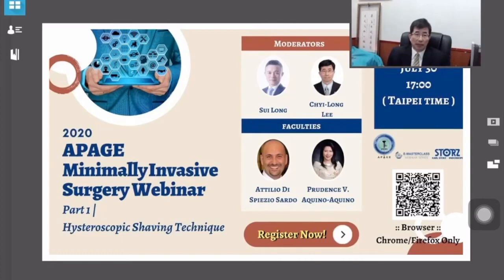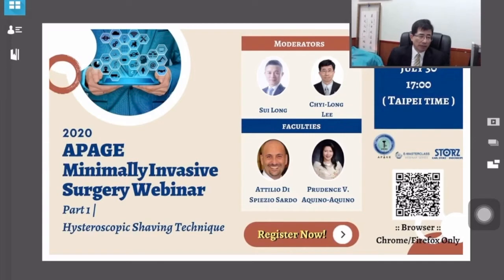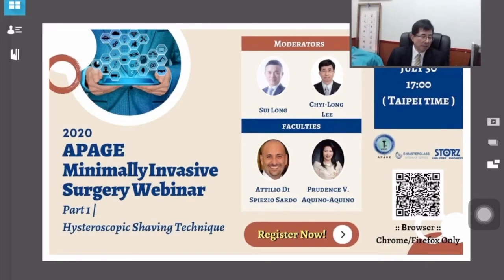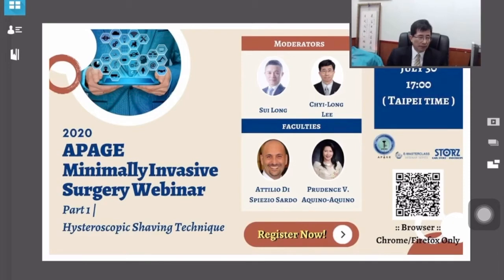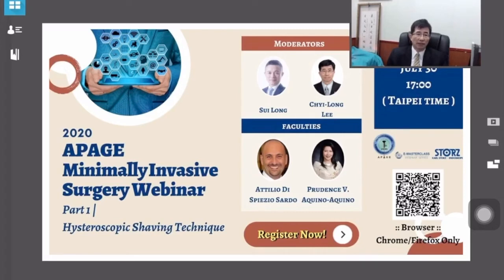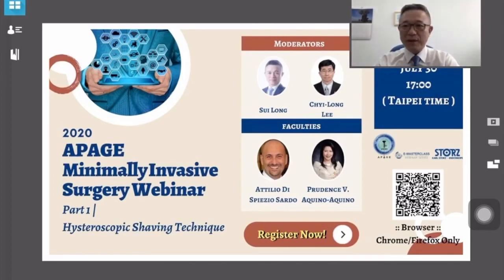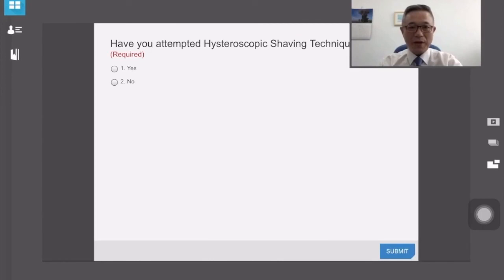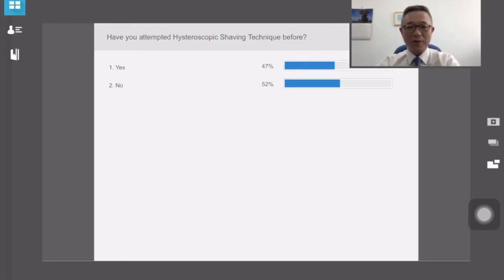Introduction－Dr Chyi-Long Lee/ Dr Long Sui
APAGE Minimally Invasive Surgery Webinar
Part 1 | Hysteroscopic Shaving Technique

・DATE：30 JULY, 2020, THURSDAY
・TIME：5:00 PM SINGAPORE TIME
・DURATION：60 MINUTES

MODERATORS:

・Prof. Chyi-Long Lee
Chairman of Board of Trustees
Asia-Pacific Association of Gynecologic Endoscopy and Minimally Invasive Therapy (APAGE)
Taiwan

・Dr. Sui Long
Chairman, Hysteroscopy Center of OBS & GYN Hosp.
Shanghai, China

SPEAKERS:

・Dr. Prudence V. Aquino-Aquino
President, Philippine Society for Gynecologic
Endoscopy (PSGE)
Philippines

・Dr Attilio Di Spiezio Sardo
Chief of the Hysteroscopy Unit at the Department of Obstetrics and Gynecology
University of Naples “Federico II”, Italy
Lecturer of Obstetrics and Gynecology